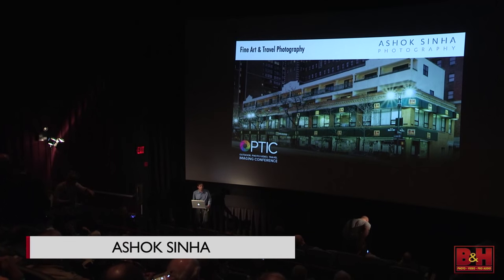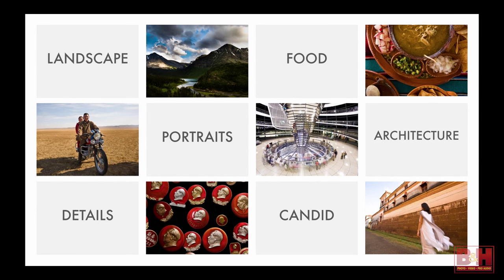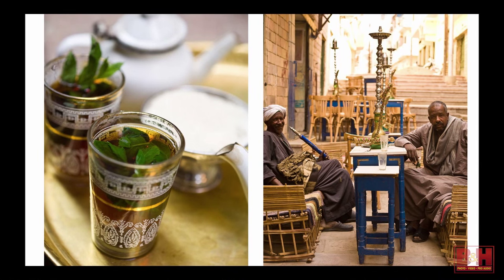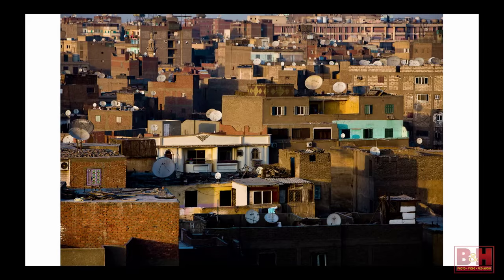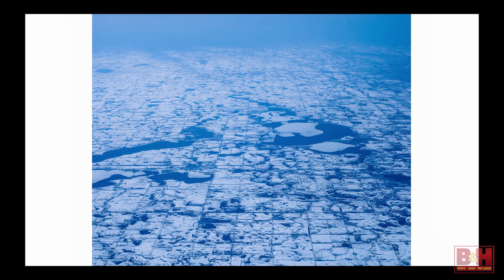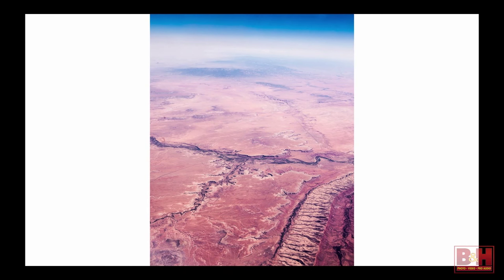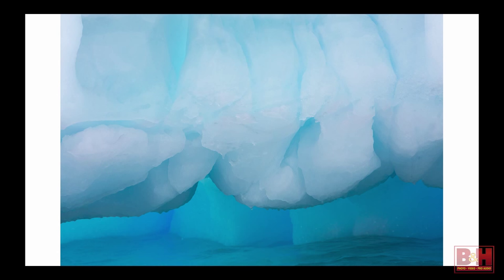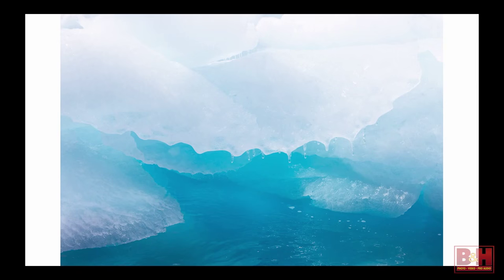Building an Artistic Travel Photography Portfolio, with Ashok Sinha: Optic 2015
In this travel-related video produced during the 2015 B&H Optic Imaging Conference travel photographer Ashok Sinha discusses how he uses his camera as a tool for capturing images that tell stories for travel magazines and other outlets. Tools of inspiration and techniques for photographing food, architecture, and people are discussed in detail.